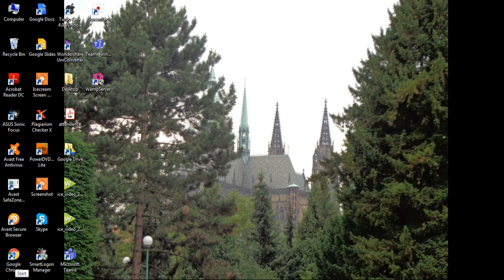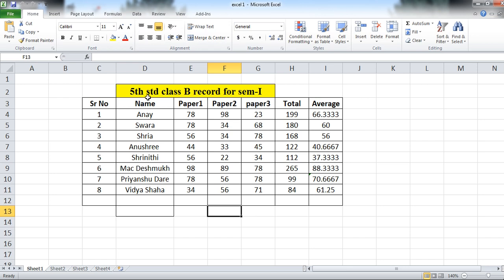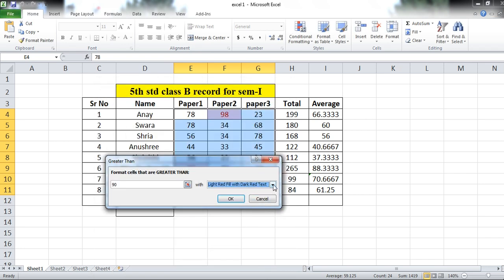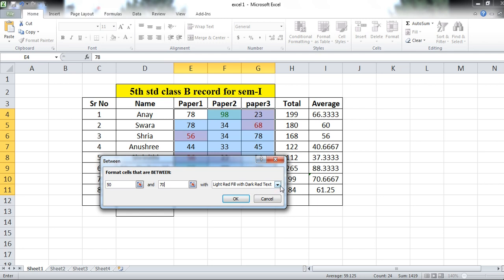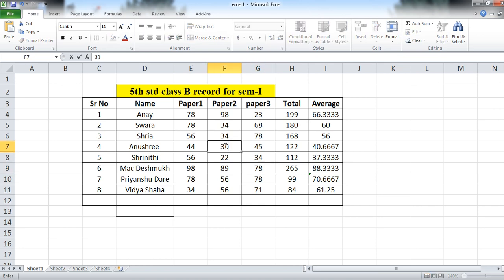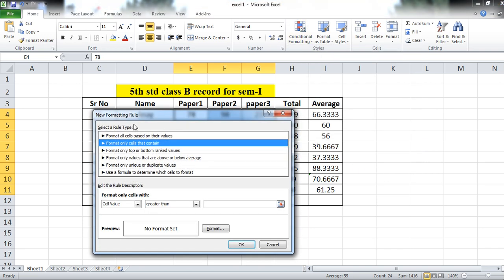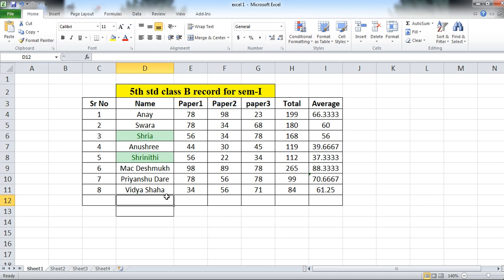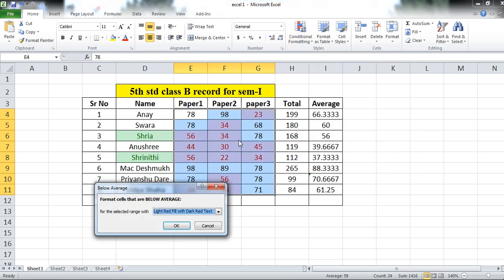MS-Excel Conditional Formatting